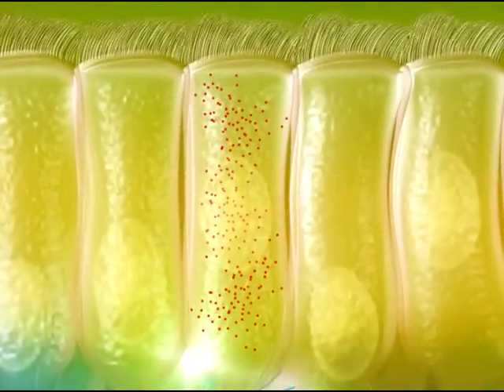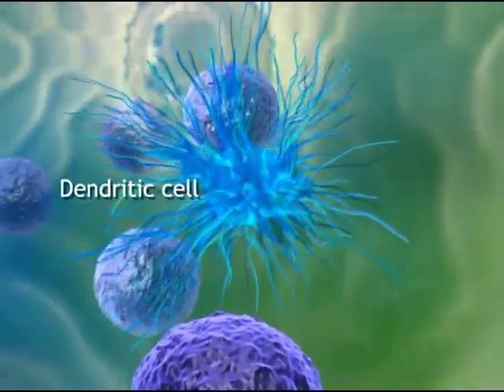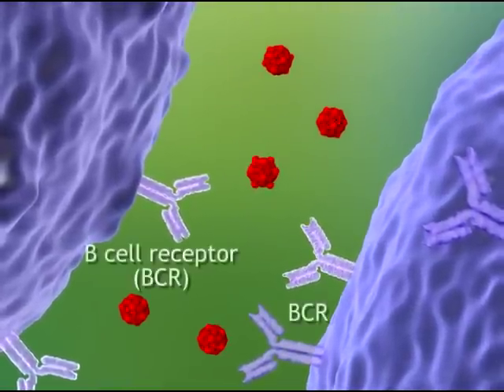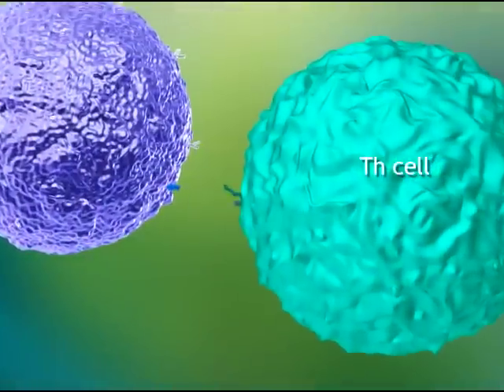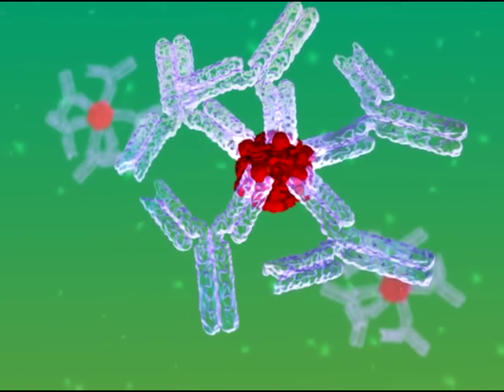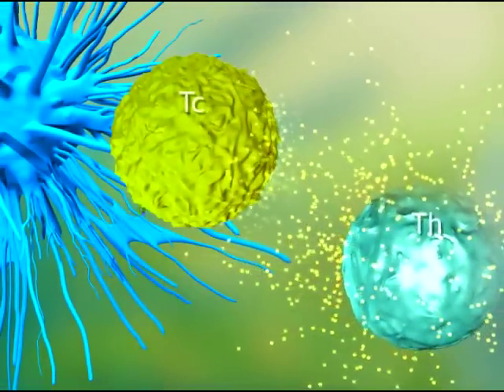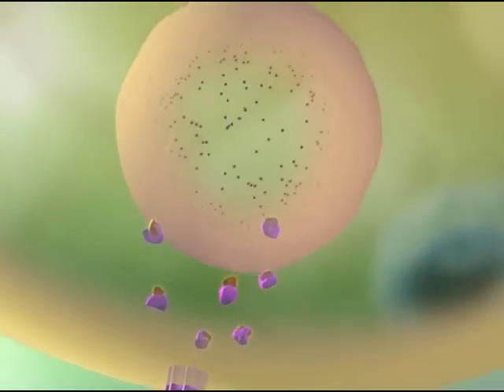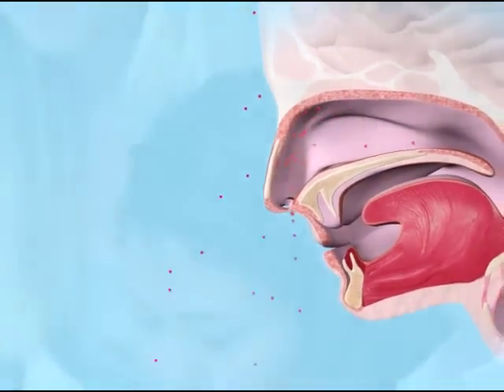Immunité spécifique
By ERPI-Pearson.